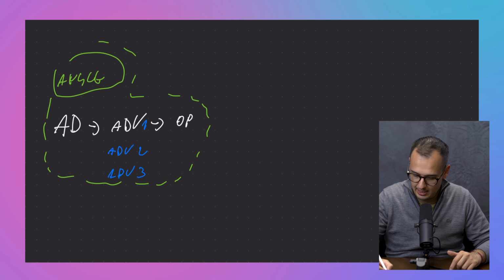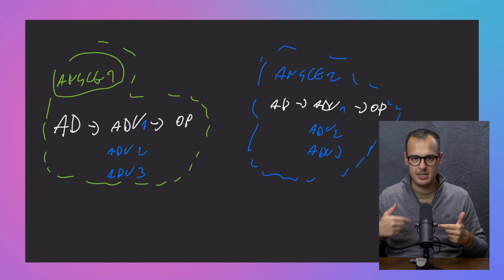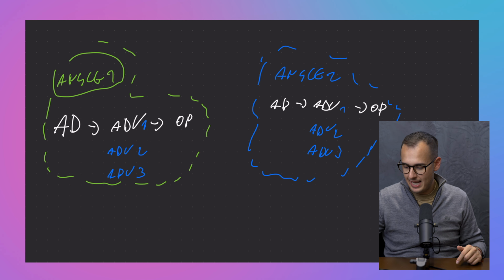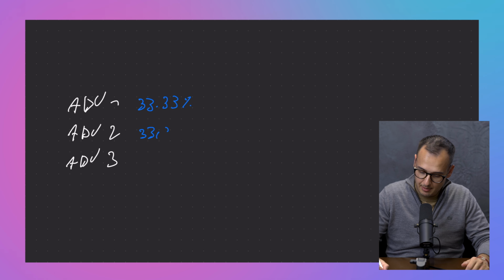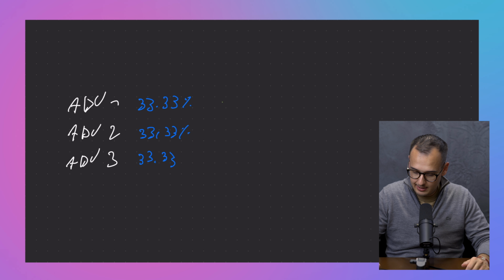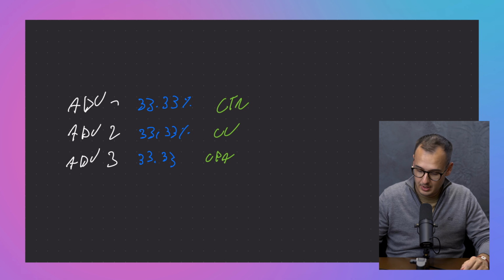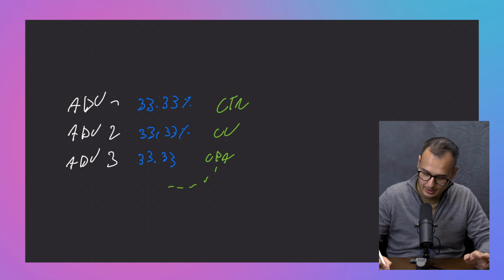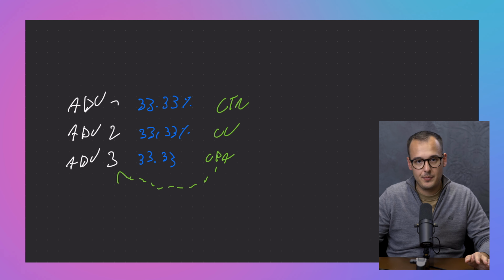Why You Should Rotate Your Landers